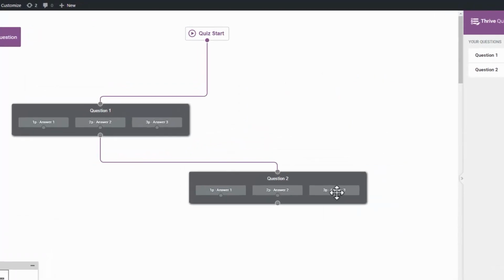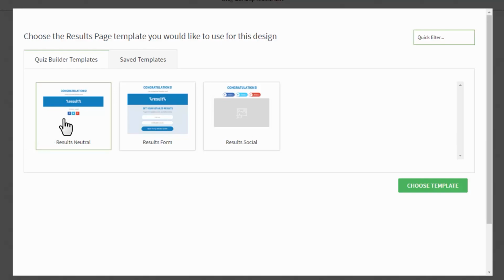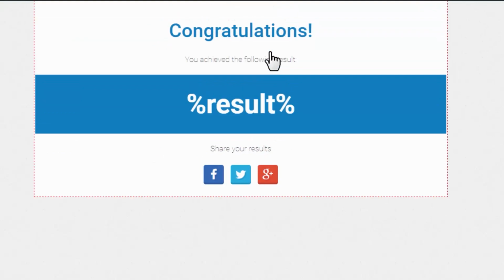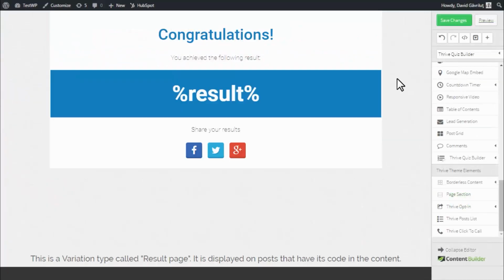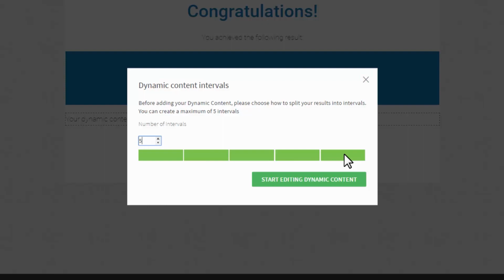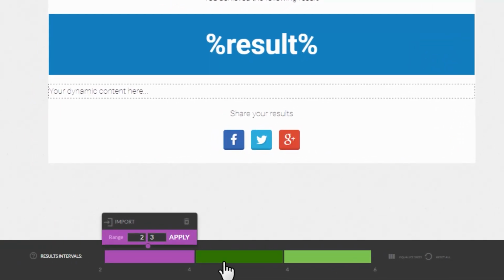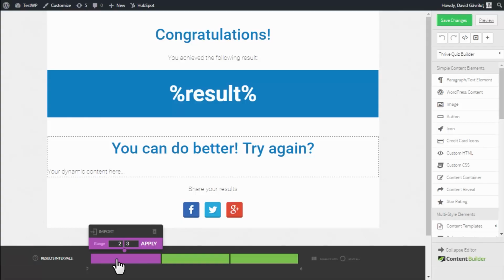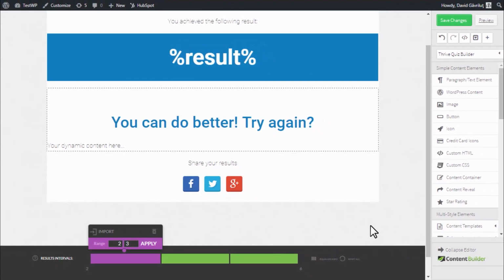Thrive Quiz Builder Results Page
Find out how to customize the 'Results Page' in Thrive Quiz Builder.